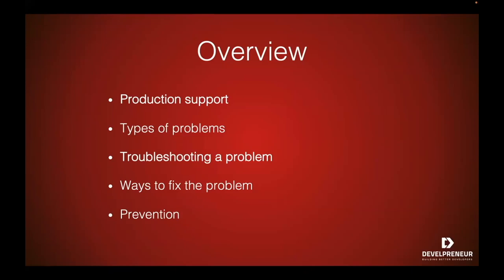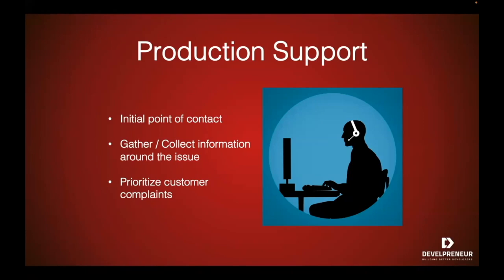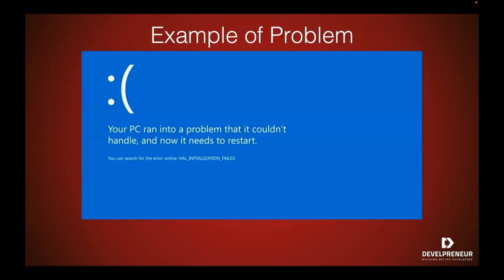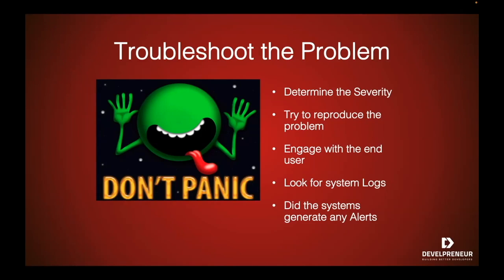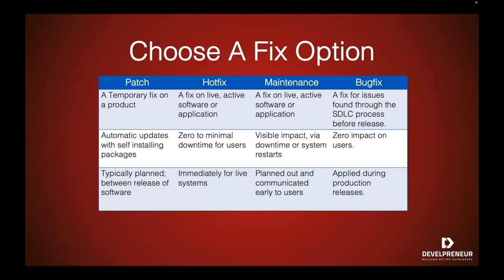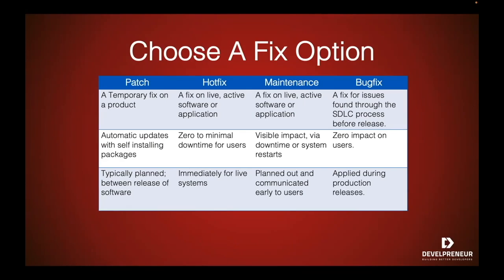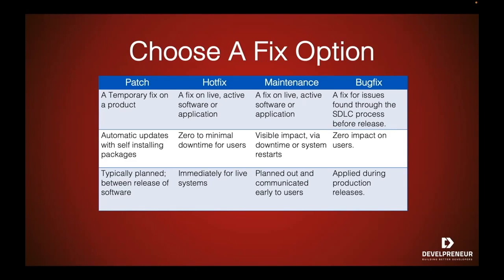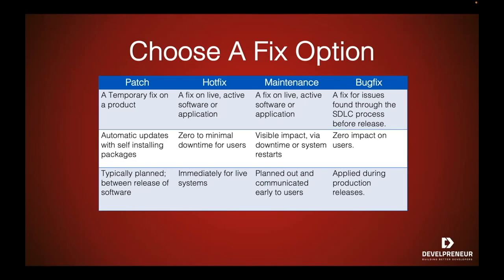Software Fire Fighting - Part 1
Welcome, today we are going to be talking about one of the most talked-about, but overlooked discussions about software and that is technical support. What do we do when software has a problem? In today's discussion, we're going to look at different things like production support. What does it mean to actually support our product?

In past discussions, we've talked about software development life cycle, software test life cycle, differences in how to write code, how to debug our code and how to test it. However, we really haven't talked too much about deployment and production support. This is where we're going to focus our discussion today. How do we support our product and our customers?

We're going to look at the different types of problems that can arise, how we can troubleshoot these problems, and different ways that we can fix these problems. Finally, we're going to look at the different ways we can prevent this from happening, in the future.

Technical Support - Fire Fighting Overview:

Production Support
Types of Problems
Troubleshooting a Problem
Ways to Fix the Problem
Prevention
Root Cause Analysis (RCA)
Technical Support - Fire Fighting Issues